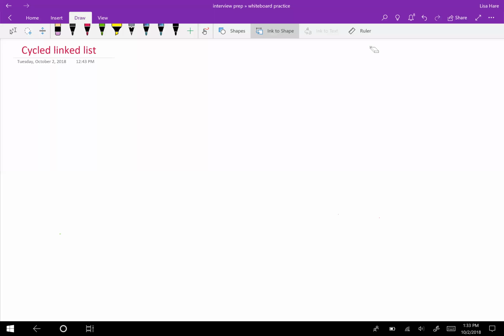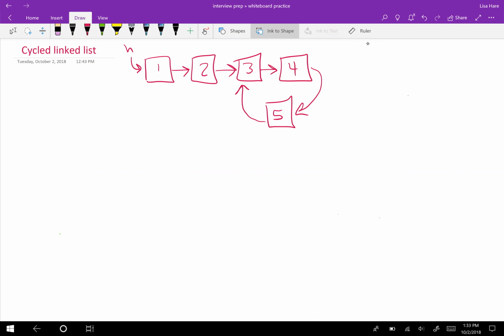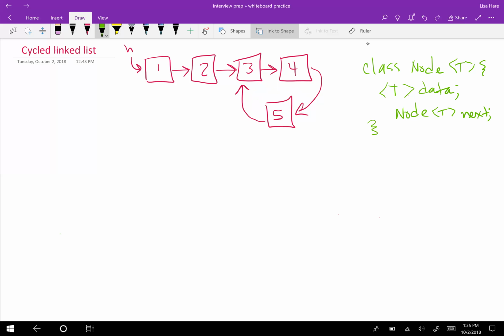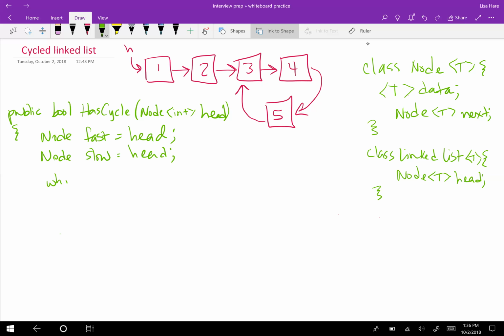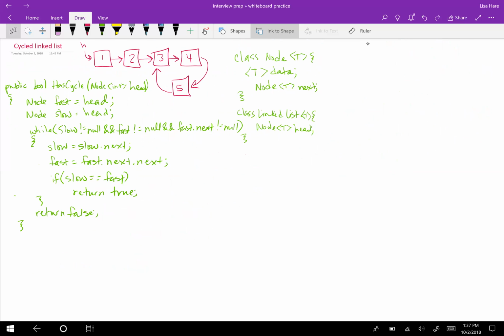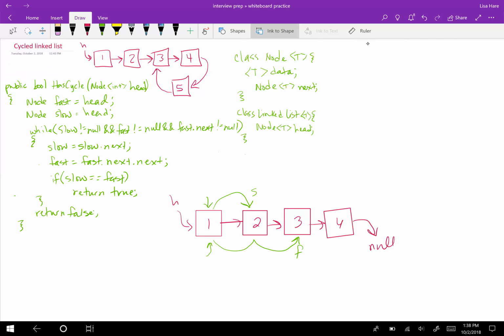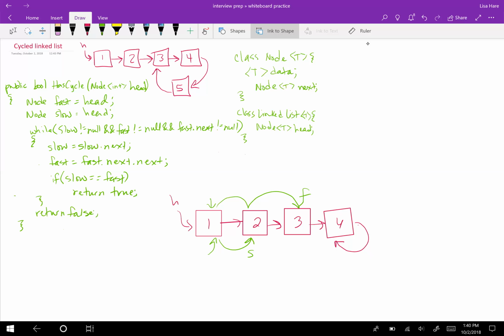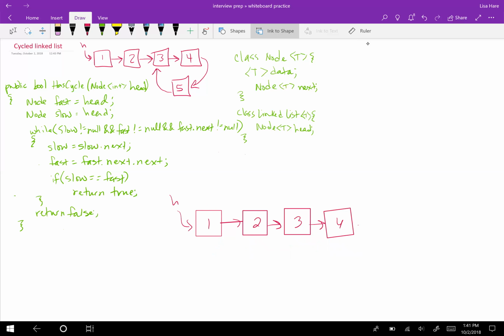Detect Cycle in Linked List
Given a linked list, check if the the linked list has a loop. Linked list can contain self loop.